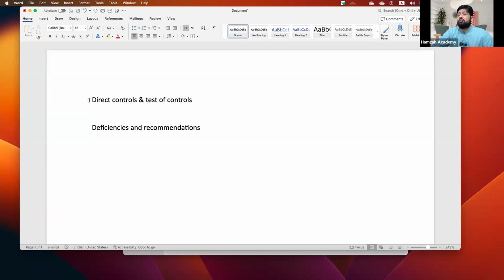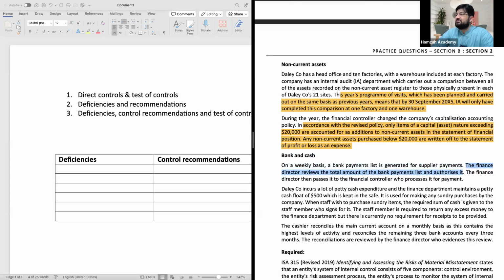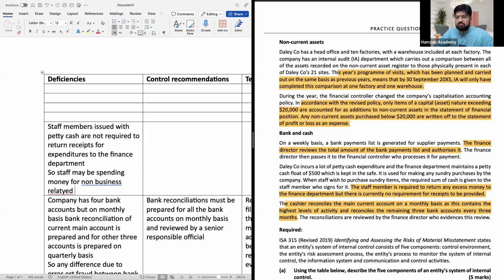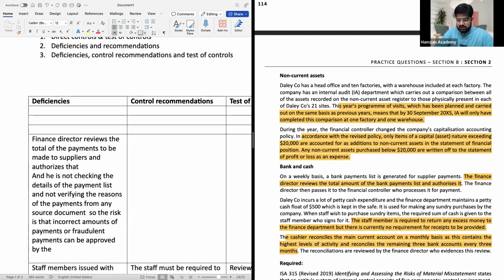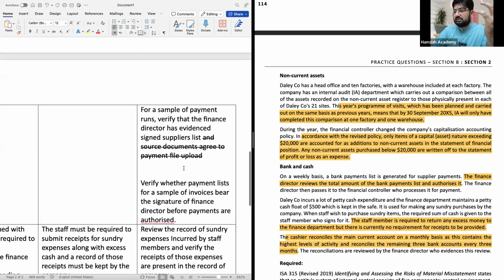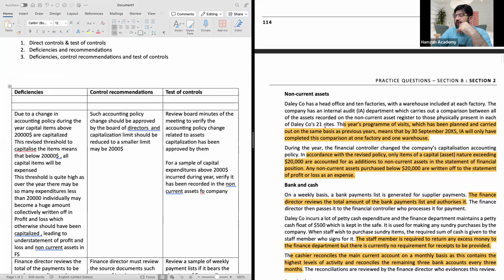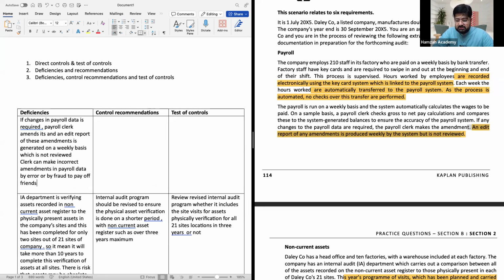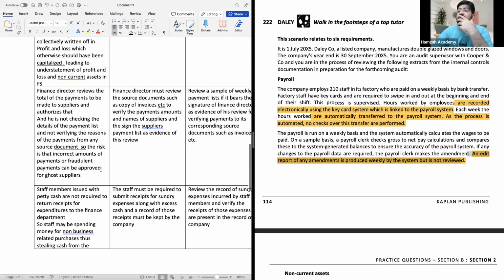ACCA AA Daley Co SD 2022 | Sir Hamzah Siddique